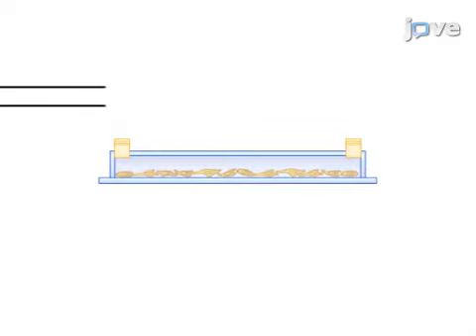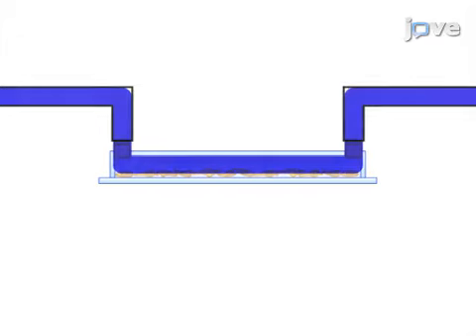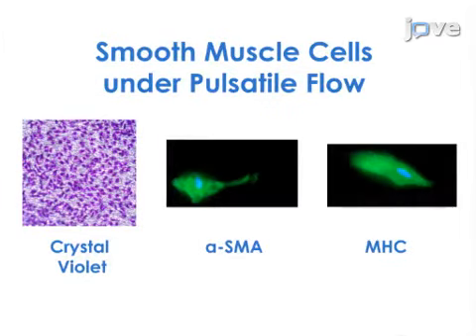Physiological & Pathological Blood Flow With Application l Protocol Preview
In Vitro Model of Physiological and Pathological Blood Flow with Application to Investigations of Vascular Cell Remodeling -  a 2 minute Preview of the Experimental Protocol

Winston Elliott, Devon Scott-Drechsel, Wei Tan
University of Colorado at Boulder, Department of Mechanical Engineering; Covidien, Ltd., Product Development;

This protocol replicates physiological or pathological blood flow in vitro to aid in determining cell response in disease pathologies. By introducing a pressure damping chamber downstream of a blood pump, blood flow across the vasculature can be recapitulated and imposed on a monolayer of vascular endothelium or a mimetic co-culture.